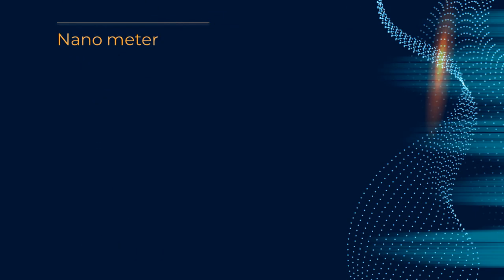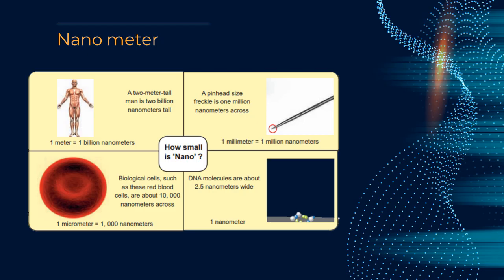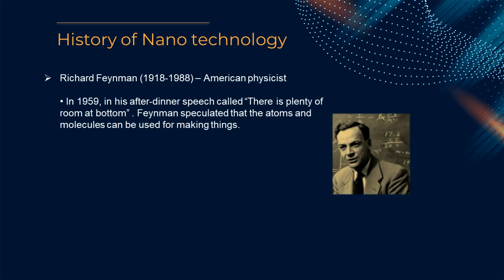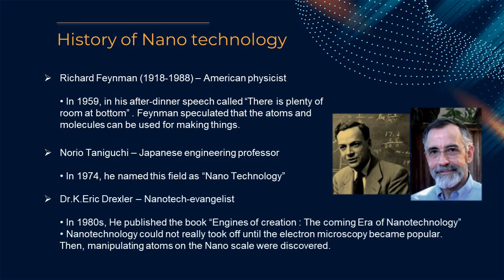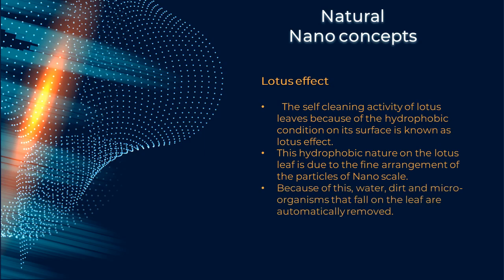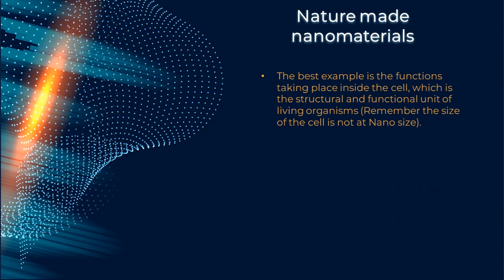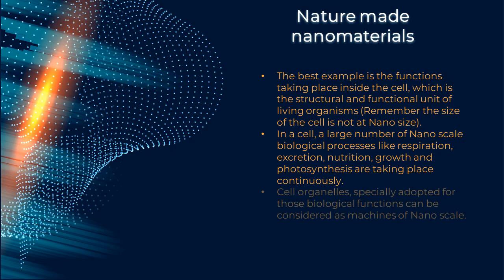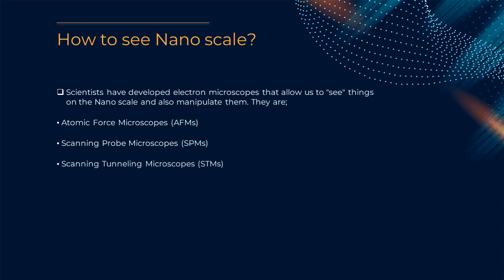Nano technology and its applications | Grade 9 | Unit 16 | English medium | Part 1